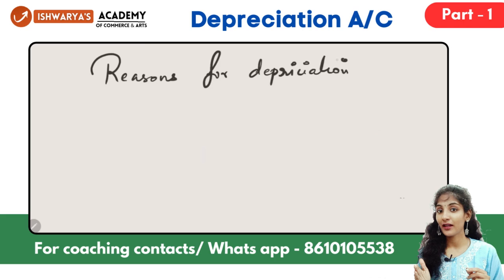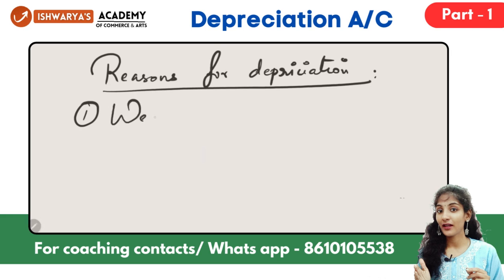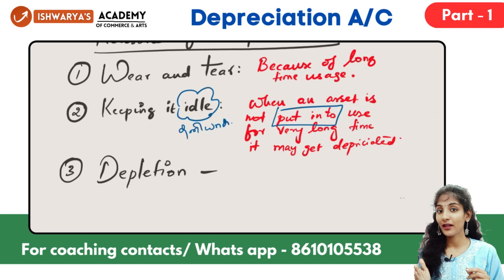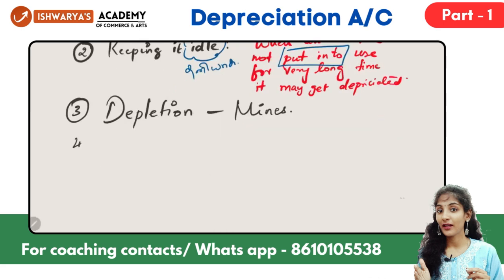Depreciation In Tamil - Introduction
This video helps learners to understand the basic meaning of depreciation and causes of it.